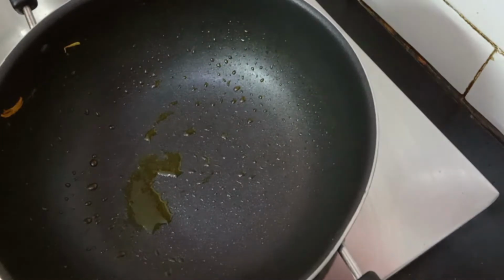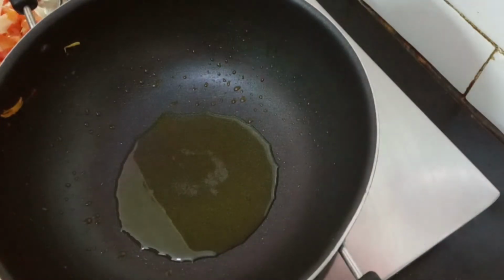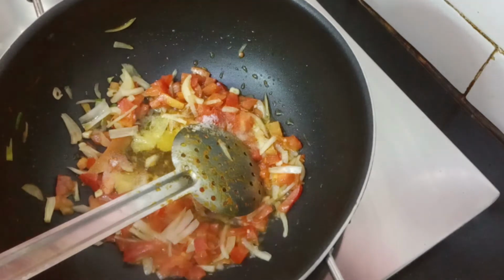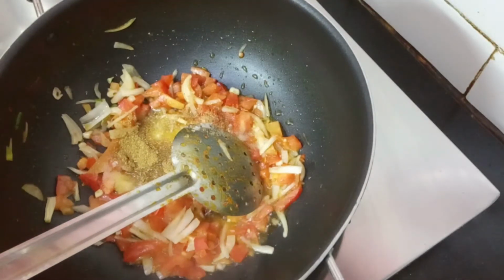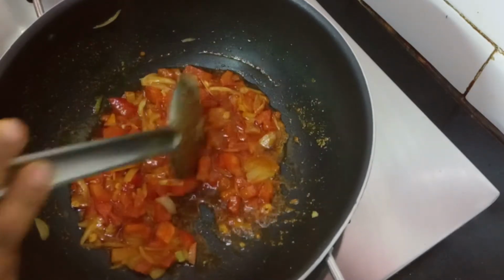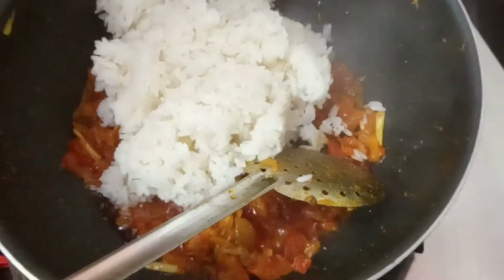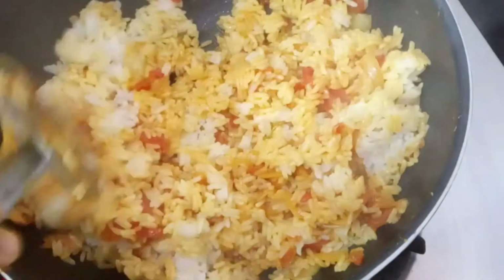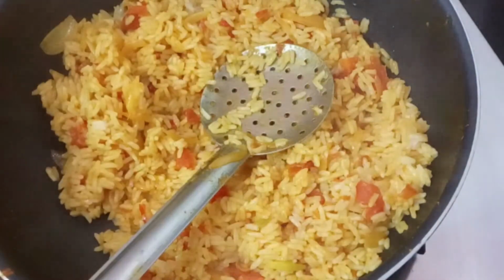HOW TO MAKE TOMATO RICE? | cooking videos tamil | thakkali sadam in tamil easy | COOKING WITH AMMA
HOW TO MAKE TOMATO RICE? | cooking videos tamil | thakkali sadam in tamil easy

Welcome to Cooking with amma!
This is the beginning of a new journey where I and amma will take you along with us to explore the scrumptious and healthy recipes all the way from south India. Hope you guys like it!!

INGREDIENTS
1 Onion
2 Tomatoes
1 tsp Coriander powder/ dhaniya powder
1/2 tsp Turmeric powder/ haldi powder
1 tsp Red Chilli Powder
3 tbsp Oil
Salt to taste
Rice as per choice

HOW TO MAKE TOMATO RICE:
1. Take 3 tbsp Oil in a pan and let it heat.
2. Add the chopped tomatoes and onion to the pan and let it fry.
3. Add salt to taste.
4. Add 1 tsp dhaniya powder/coriander powder, 1/2 tsp Haldi/ turmeric powder and 1 tsp Red Chilli Powder to the pan and mix it well.
5. Once you see the oil seperating from the vegetables, add rice to it. You can add additional salt to it later.
6.Mix it well and let it fry for about a minute and serve hot!

ENJOY EATING!!